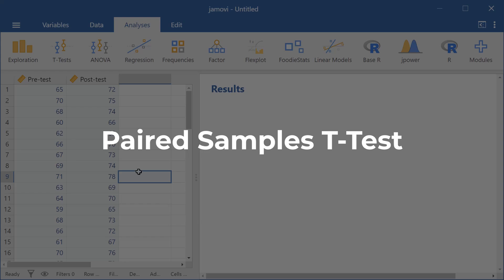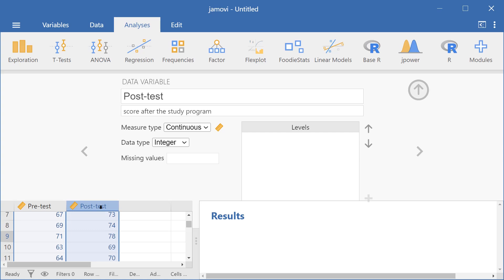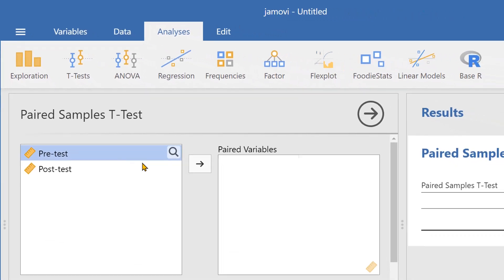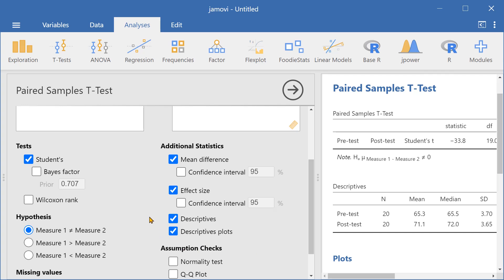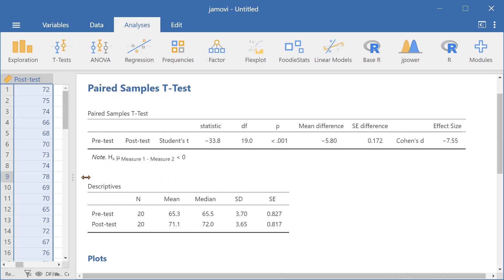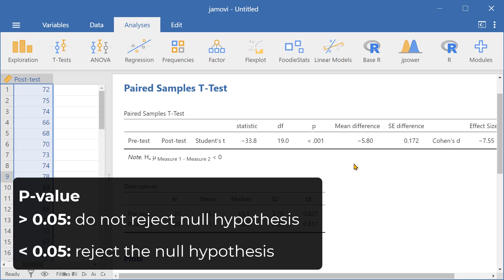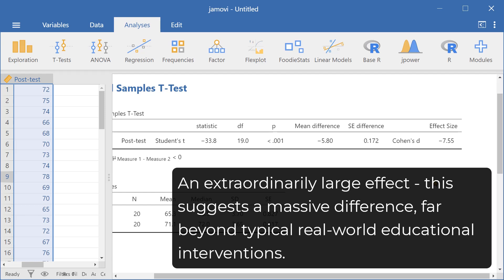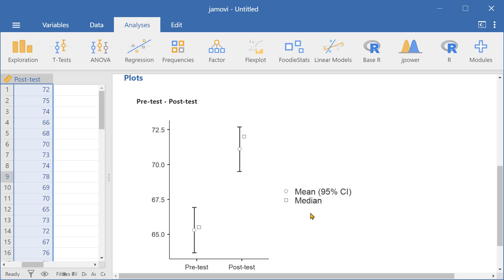Paired Samples T-Test in Jamovi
Learn how to perform a paired samples t-test in Jamovi